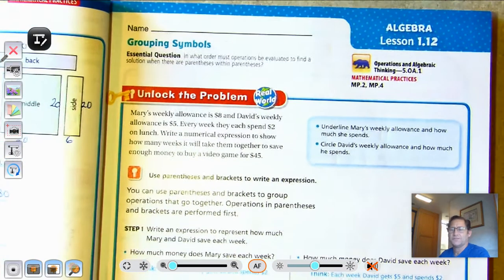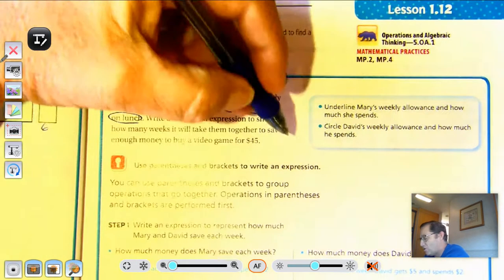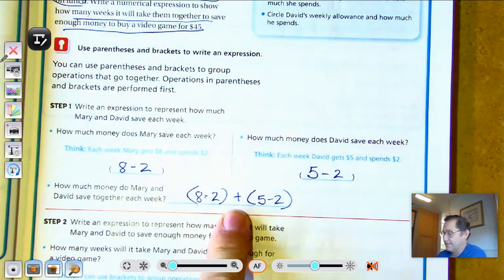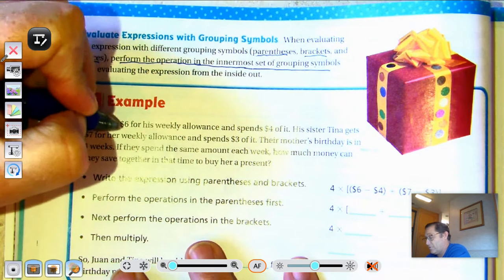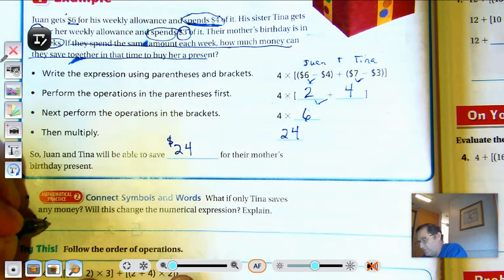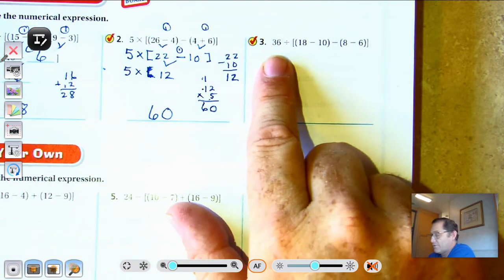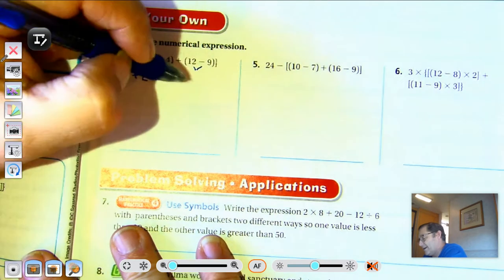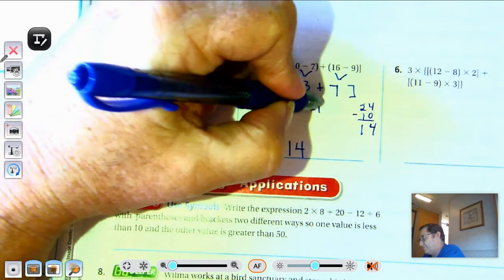5th grade GO Math: Lesson 1.12-Grouping Symbols pages 51-54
This video covers Lesson 1.12-Grouping Symbols on pages 51-54 of the 5th grade GO Math textbook.